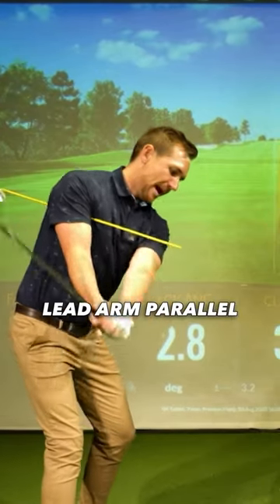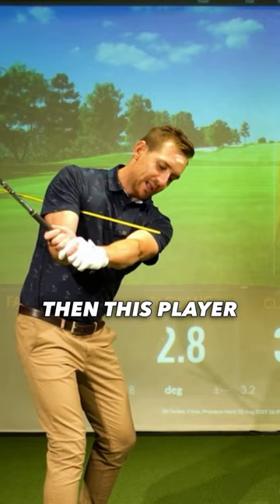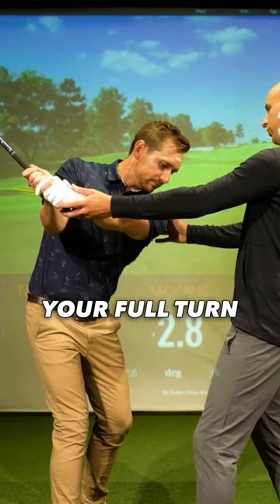☠️ #1 Backswing Killer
🏌 The arms pulling across the chest in the backswing causing them to lose their structure.

Try this simple Alignment Stick Drill to fix it👇

🚩 Place an alignment stick under the armpit of the back arm.

🚩 Swing back until your front arm touches the stick. Then complete your swing.

🚩 Through repetition, this drill ingrains the concept of a BIG body turn and a SHORT arm swing, creating a more controlled and consistent golf swing.

🔥Follow for more Golf Tips!

🏆 Check out the awesome series of vids with @olituckergolf on the YT channel!